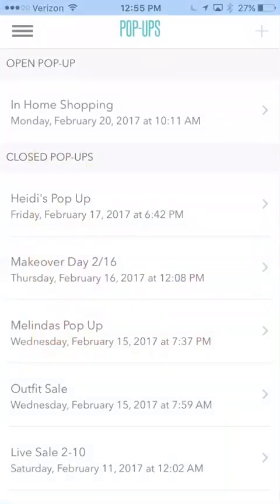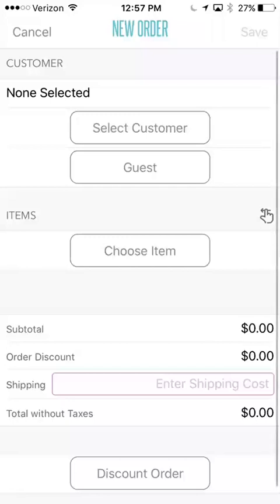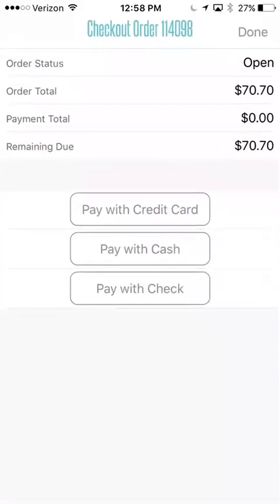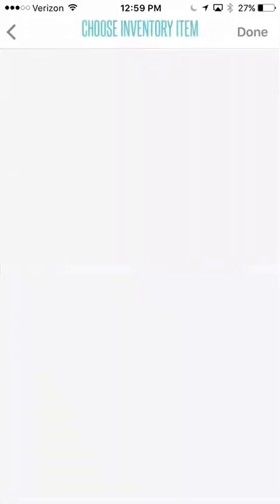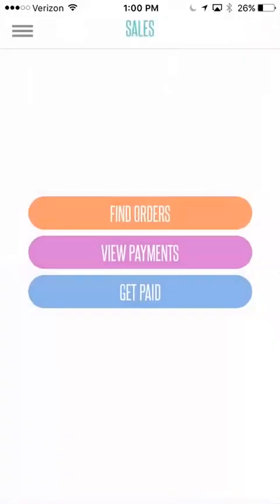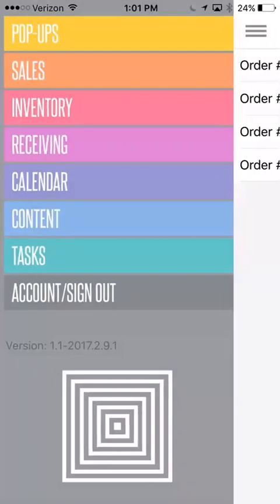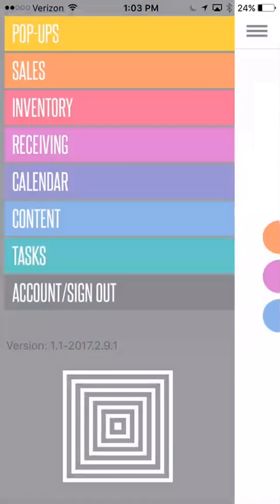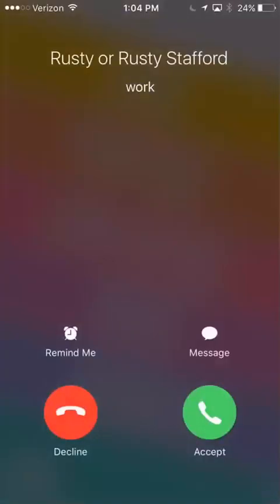New Bless App for LuLaRoe Consultants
This video will show you how to use the BRAND NEW Bless app. This app is designed for LuLaRoe Consultants to manage their businesses! This is the first roll out of the new app with many new features to come! XOXO